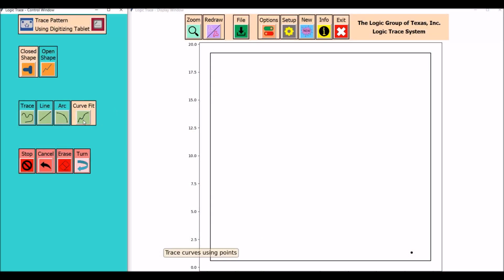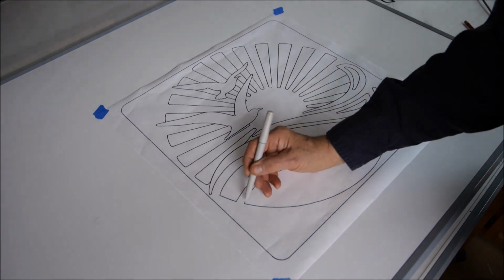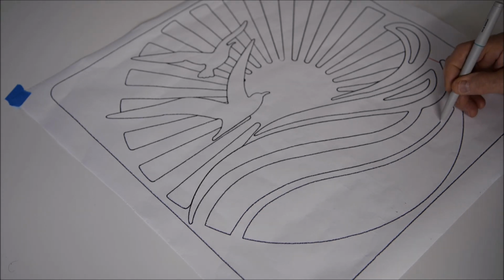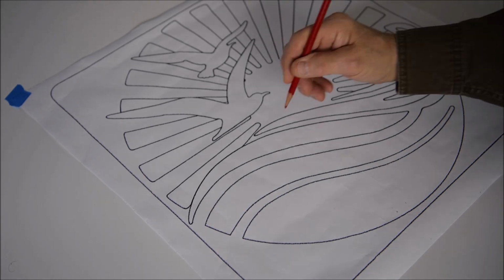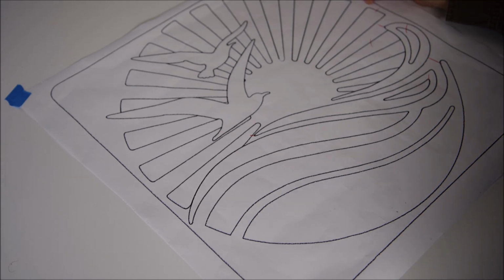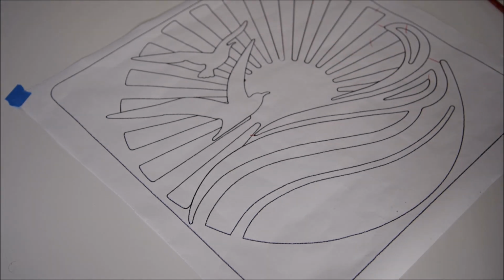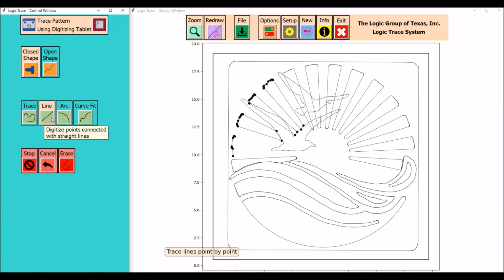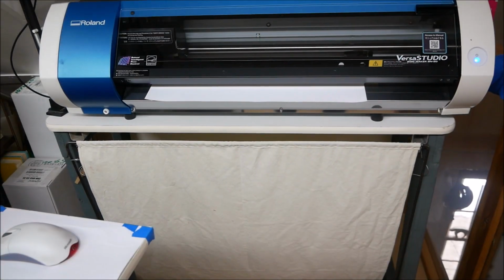ocean gulls on a canvas tote bag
using Logic Trace I will show tracing out a diagram of seagulls and the ocean then print this scene on a canvas tote bag